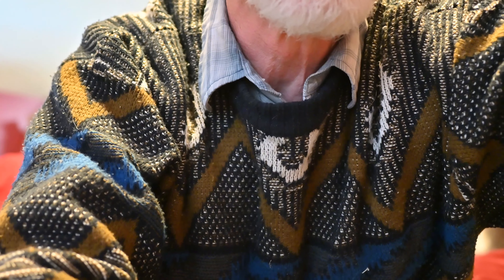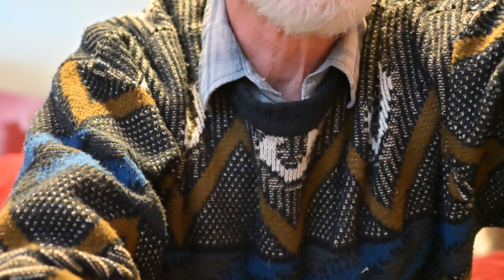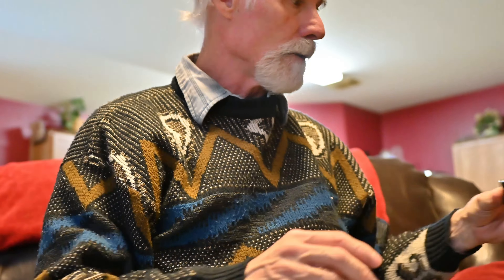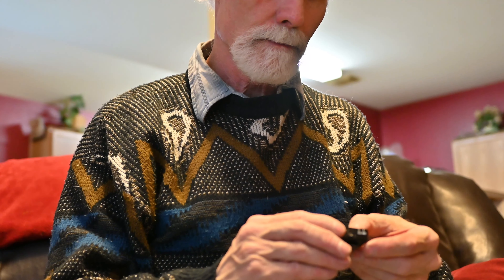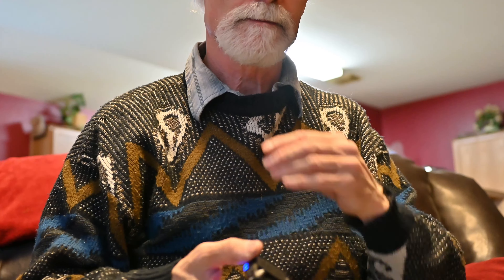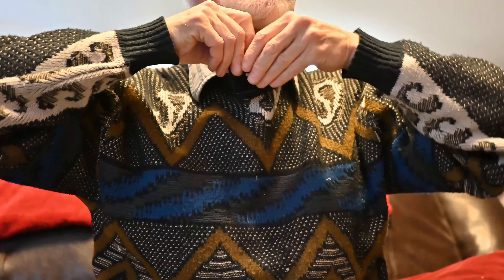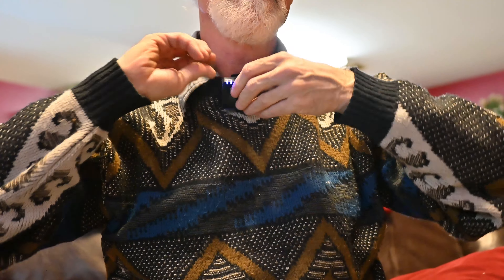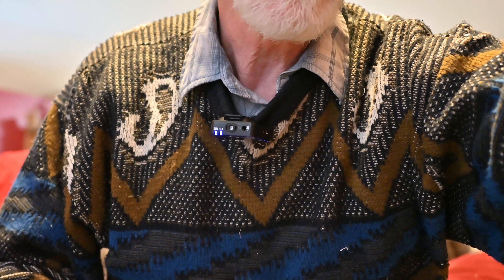Streaming Equipment Bag and how I set it up for Vlogging. Zfc.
From ther Zfc perspective.  Onboard built in mic.  Stay Safe and Keep Smiling!  Cheers!